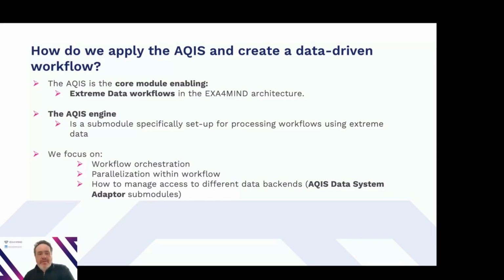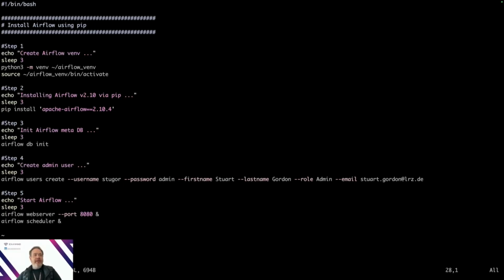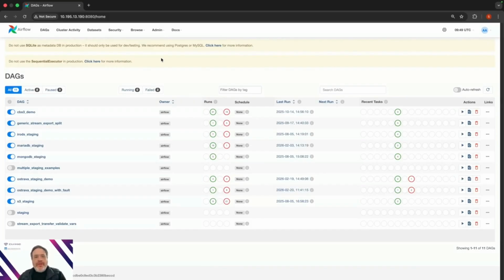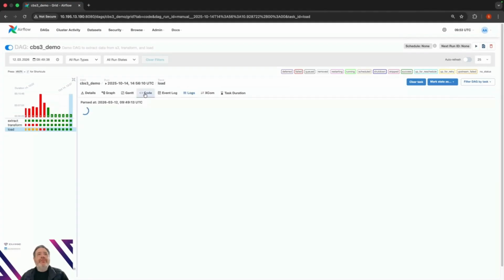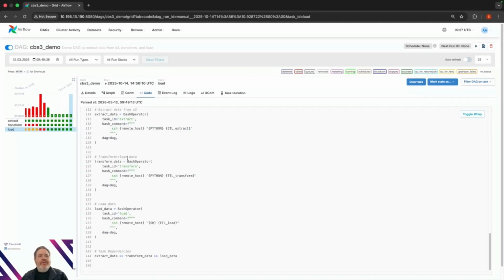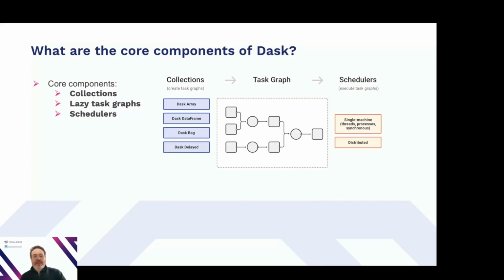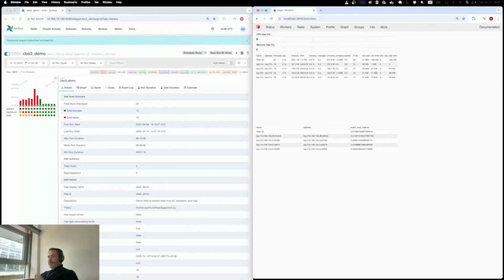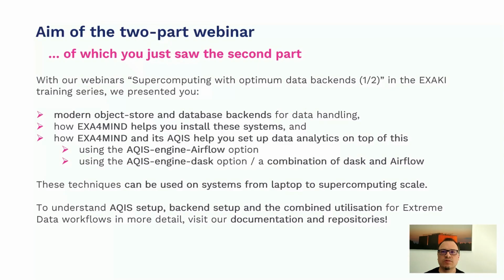EXA4MIND training: Supercomputing with versatile data backends, part II | BADW-LRZ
This is the second part of the webinar 'Supercomputing with versatile data backends'.

Big Data and Extreme Data Analytics workflows need well-chosen storage backends (block and object stores, databases) and solid workflow orchestration. Want to know more about this topic? Our webinar 'Supercomputing with Versatile Data Backends' gets you on track, and introduces you to the EXA4MIND modular platform with its storage backends and its Advanced Query and Indexing System. With EXA4MIND as a start, you will be on track fast and run your challenging analytics tasks not just on your laptop, but also on supercomputing clusters and clouds.